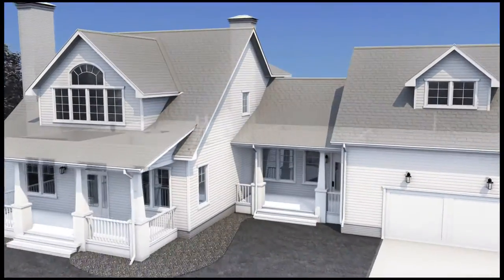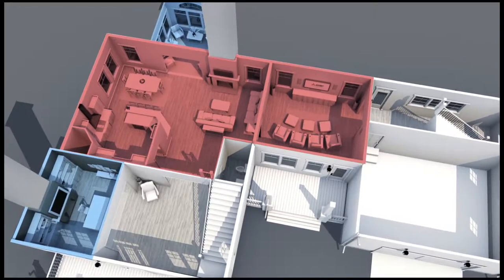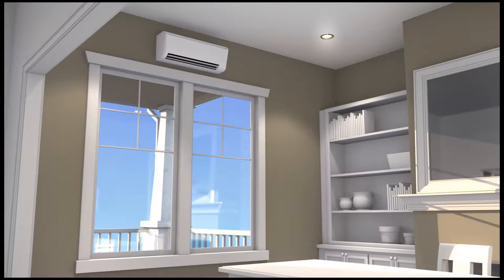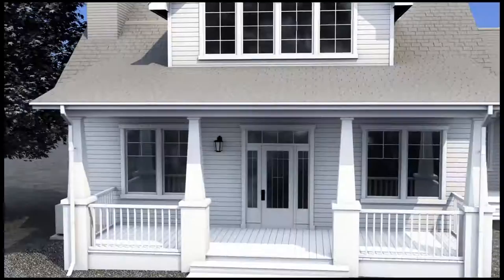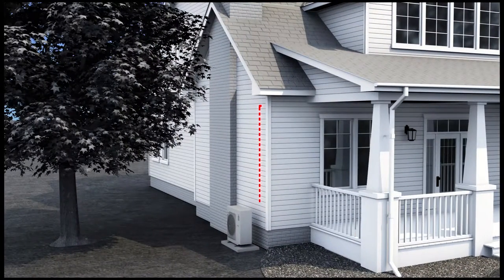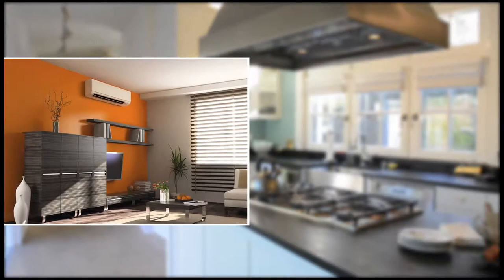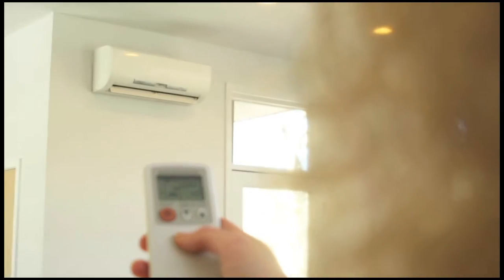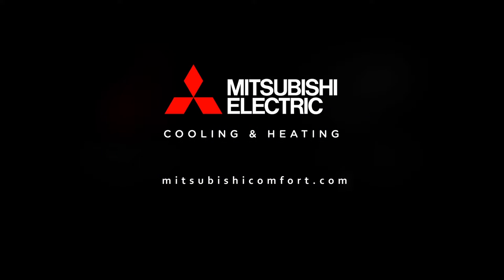Single Zone Comfort Systems - Mitsubishi Electric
Mitsubishi Electric's Single Zone Heating & Cooling Systems are perfectly suited for older homes with no space for duct work or with newer homes that still have rooms that get too hot or too cold.

Styles include wall mounted and ceiling recessed.